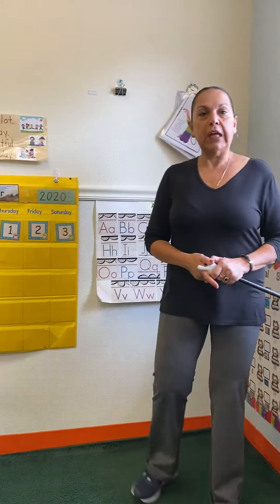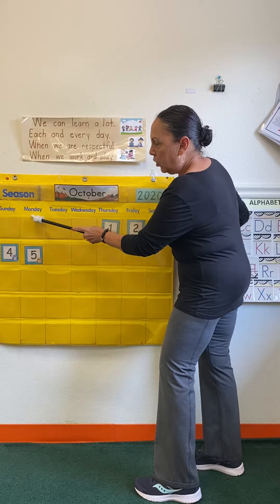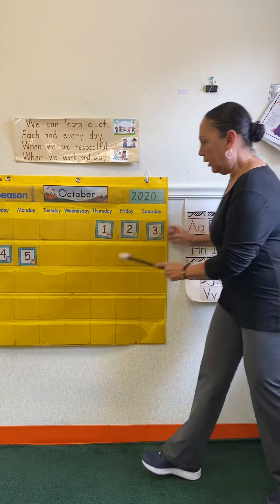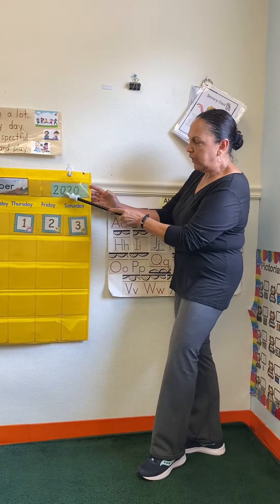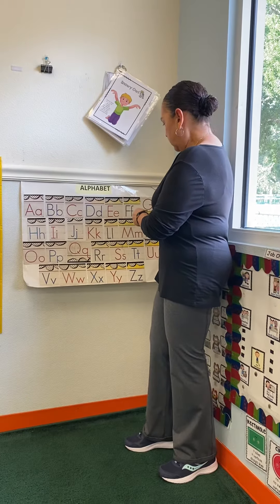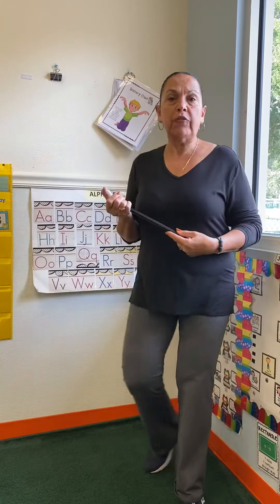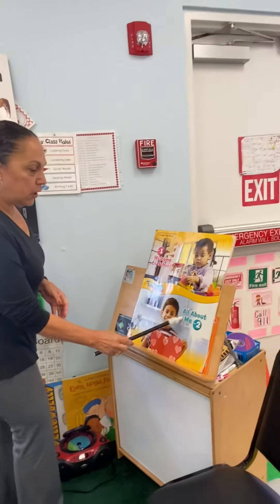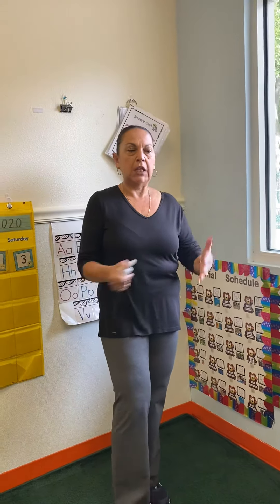Monday oct 5